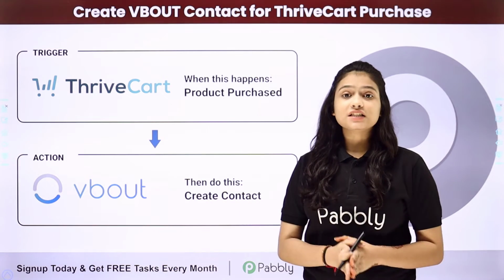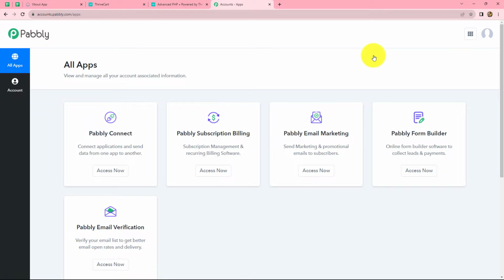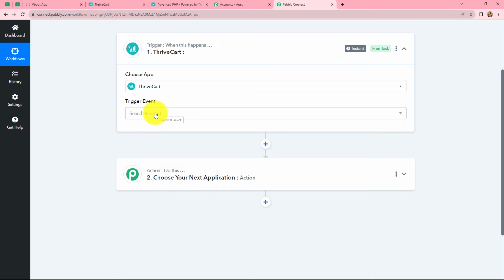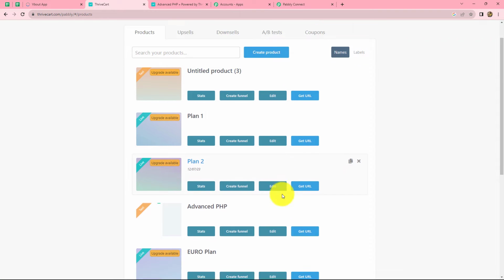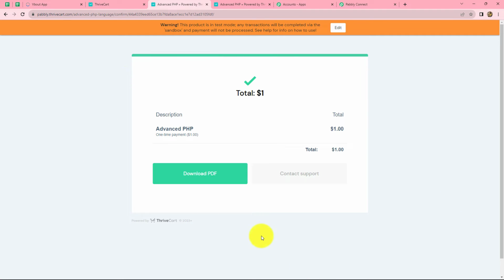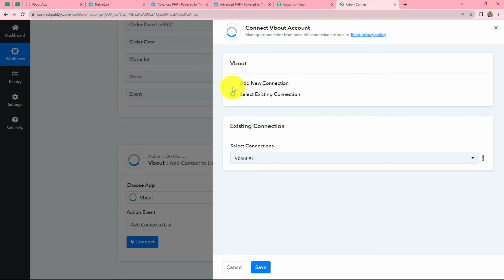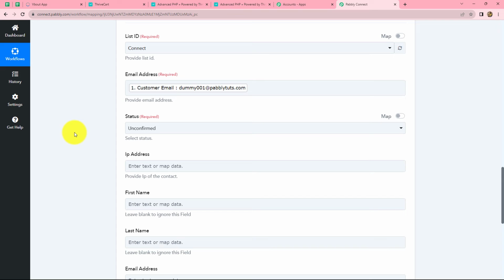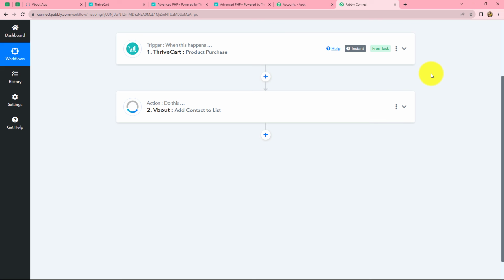How to Create VBOUT Contact for ThriveCart Purchase | ThriveCart VBOUT Integration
In this video, we'll show you how to integrate VBOUT and ThriveCart using Pabbly Connect. With this integration ou can automate the process of creating a VBOUT contact when a purchase is made in ThriveCart. Here's how this automation works:

ThriveCart Purchase:
When a customer completes a purchase in ThriveCart, Pabbly Connect detects this event.

Utilizing the captured data, Pabbly Connect generates a new contact profile in your VBOUT account.

1. Automation: Pabbly Connect offers automation capabilities that can help you automate mundane and repetitive tasks. This allows you to save time, money and resources.

2. Integration: Pabbly Connect provides a wide range of integrations so that you can connect different web services with each other. This helps you to create smarter workflow processes and make your business more efficient.

3. Security: Pabbly Connect takes security seriously and provides an industry-standard security system to protect your data and applications.

4. Scalability: Pabbly Connect is highly scalable and allows you to easily add new applications and services to your workflow.

 5. Cost-effective: Pabbly Connect is cost-effective and provides plans for different business sizes.